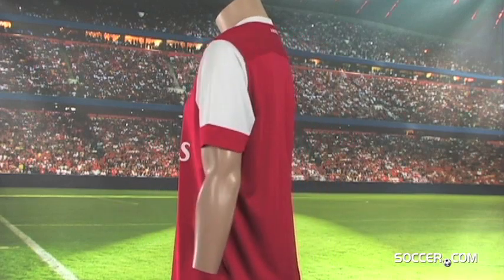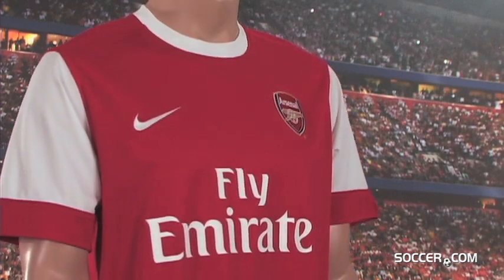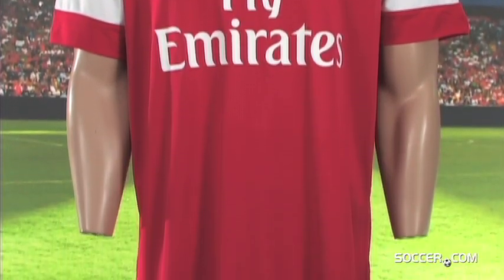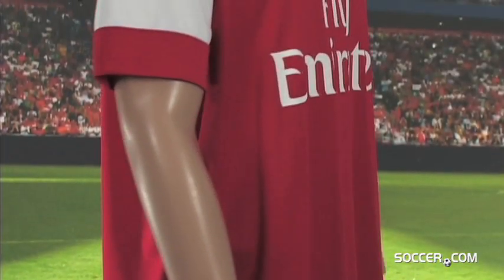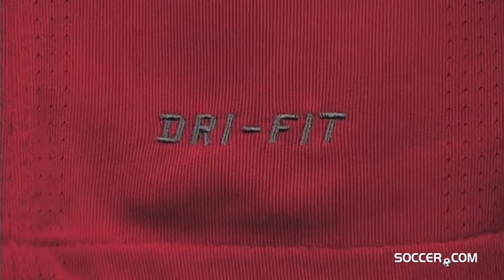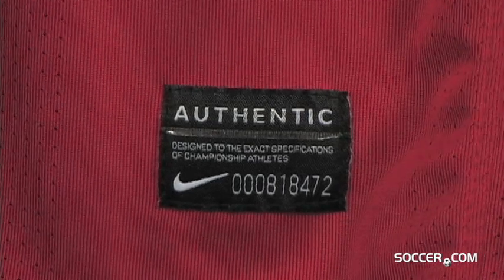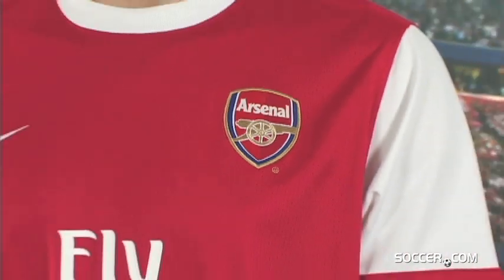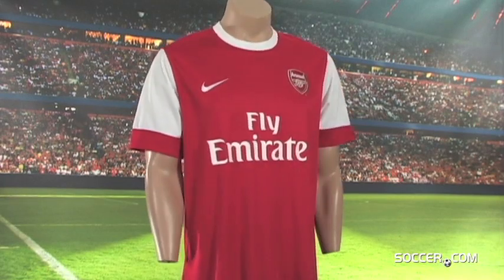Nike Arsenal SS Home Jersey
Arsenal's kit for the 10/11 season pays tribute to the Gunners' 1971 kit to celebrate the club's 125 anniversary.
The red jersey has the traditional look with white sleeves and a white ribbed collar.
Includes embroidered Arsenal team badge and Nike logo with a screened sponsor design at the front.
Moisture wicking, vented jersey with Dri-FIT technology. 100% polyester. Imported.